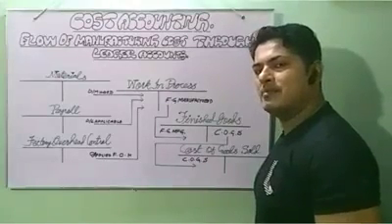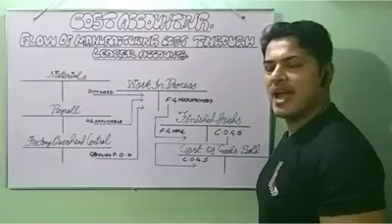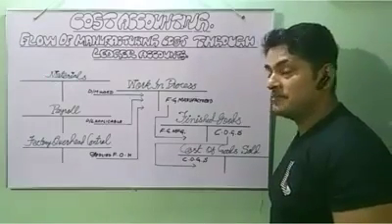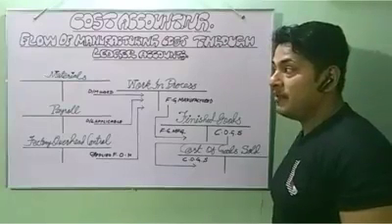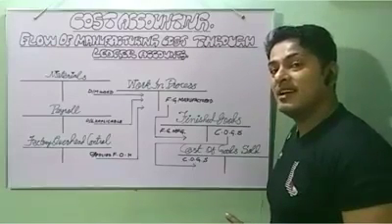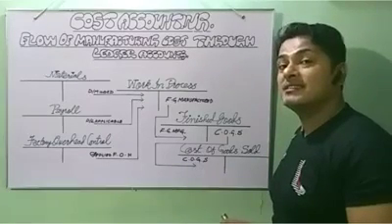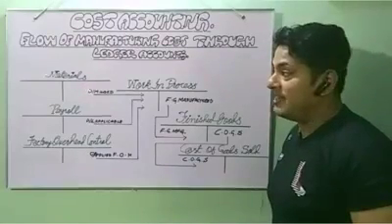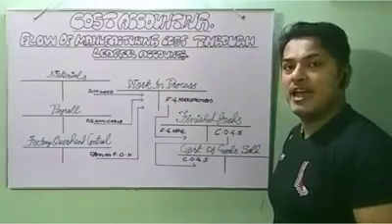Commerce Cost Accounting "Flow of Manufacturing Cost through Ledger Accounts"(Part II) Shahzad Mulla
Mr. Shahzad Mulla
 Lecturer Commerce
Shaheed-e-Millat Govt. College